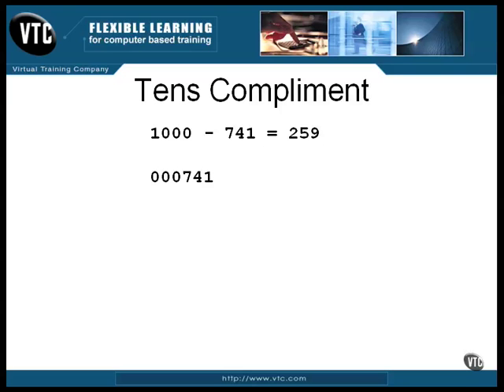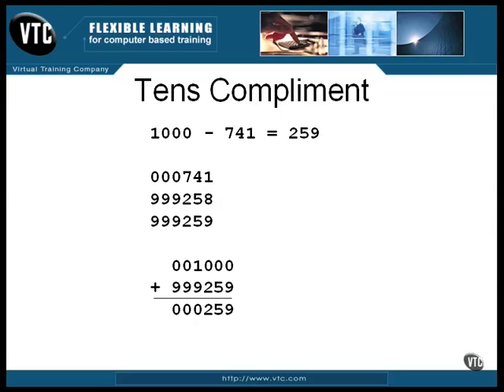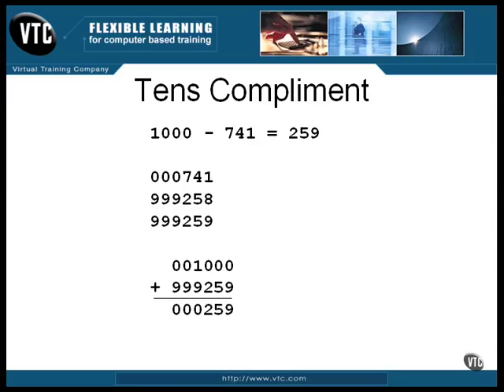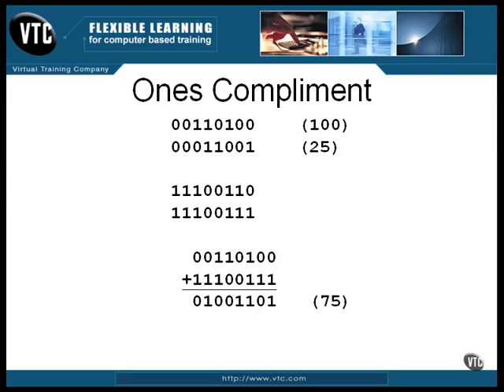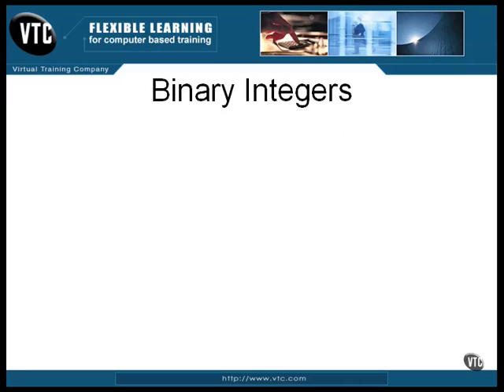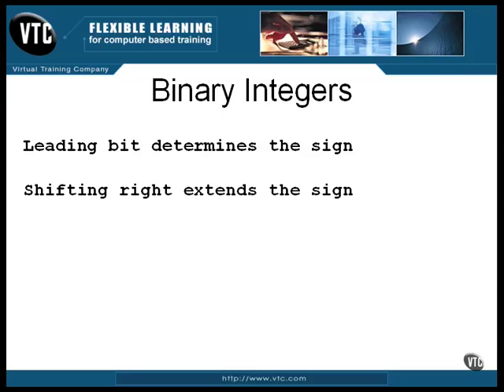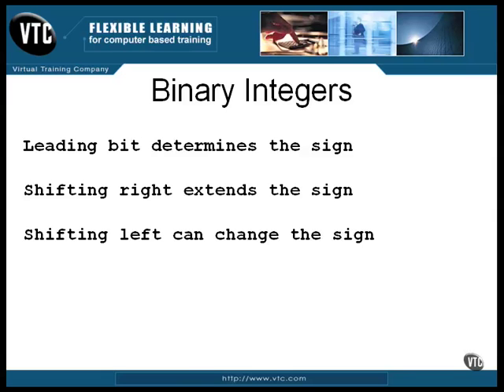ASM Binary Integers.mov PART 7